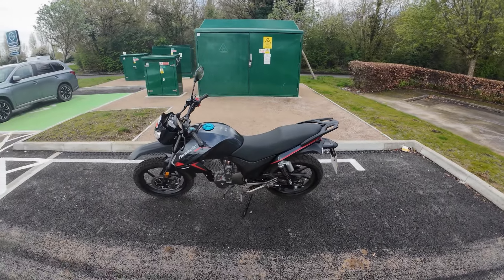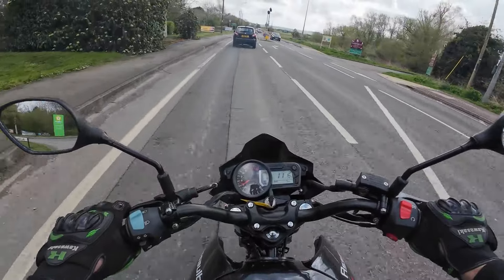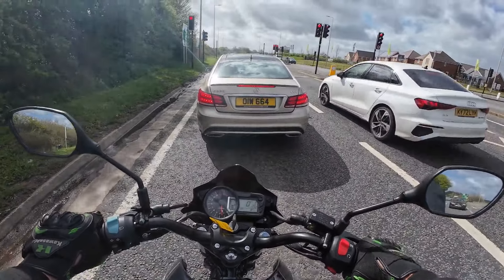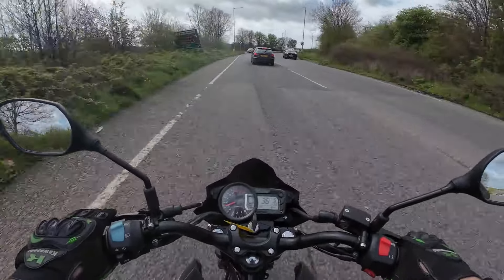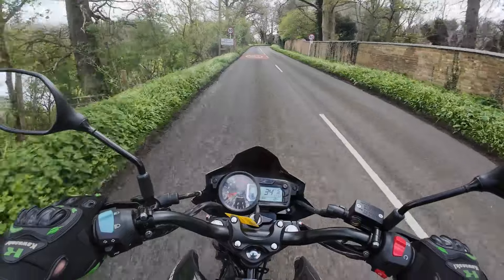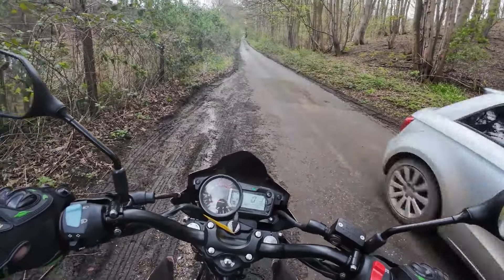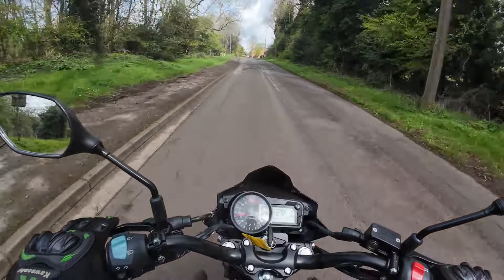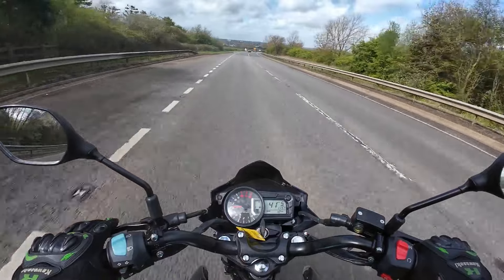Lexmoto Assault 125cc Final Test Ride For Customer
Rev Bomb - Lexmoto Assault 125cc Final Test Ride For Customer